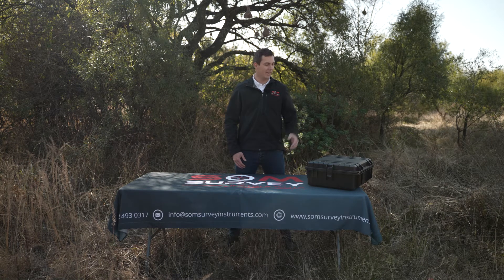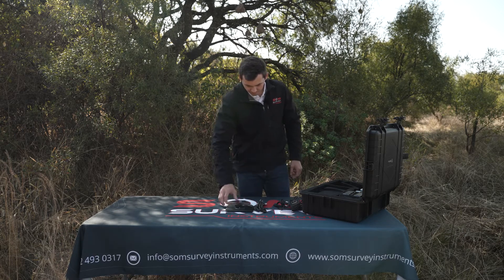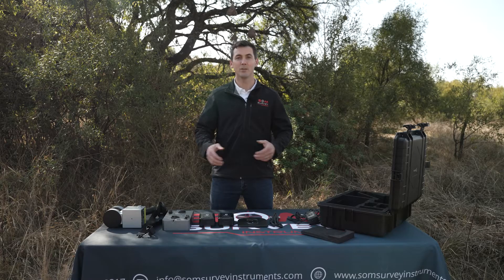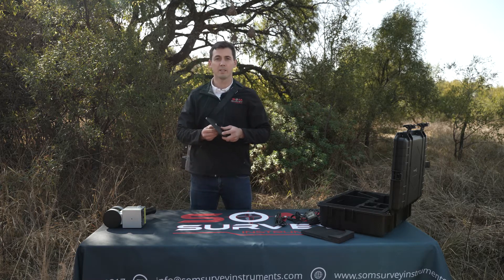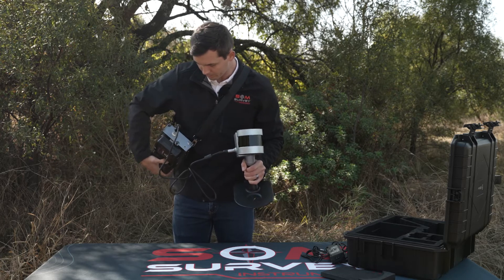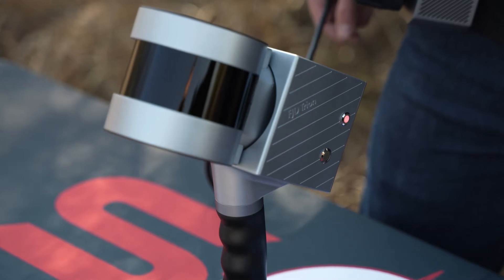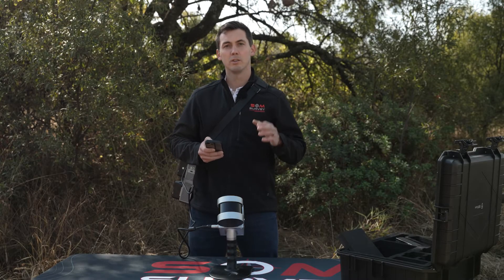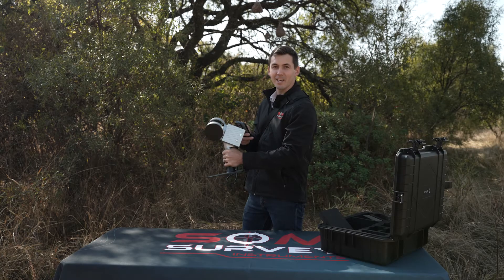FJD Trion LiDAR Scanner | Unboxing and First Start | 3D LiDAR Laser Scanner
In this video we will be showing you exactly what you will receive in the box when you purchase a FJD Trion LiDAR scanner as well as how to start it up and do your first scan.